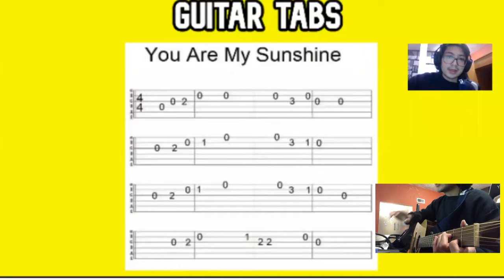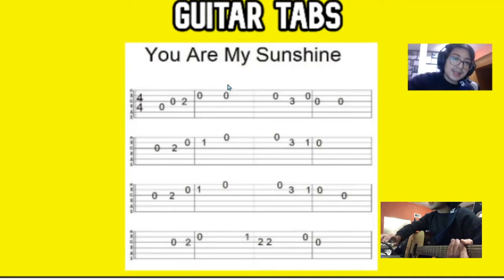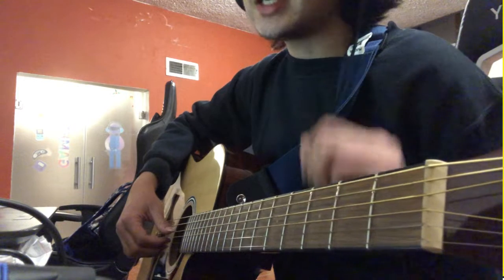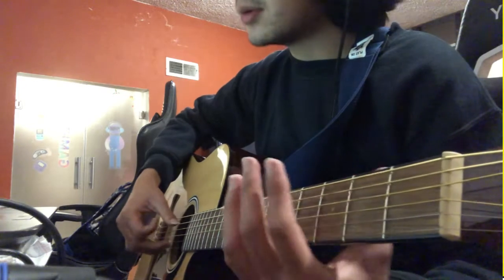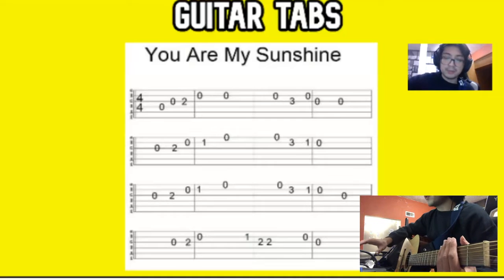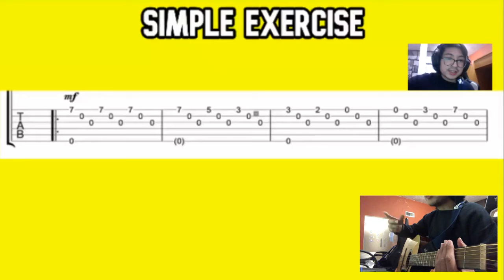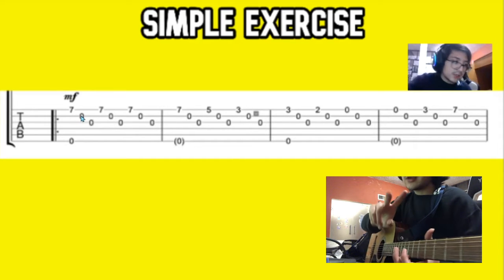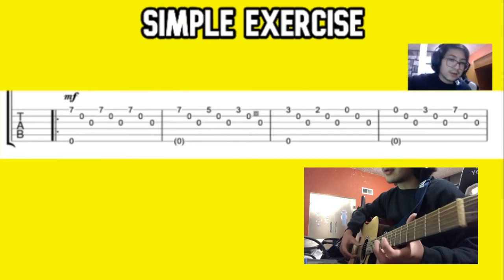How to Play The Guitar: Guitar Parts, Guitar Tabs & Guitar Chords Basics. By Christian Sotomayor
In this video I will explain the basic knowledge you should have in order to be able to play the guitar. I did this video as part of my Effective Presentations Workshop class.